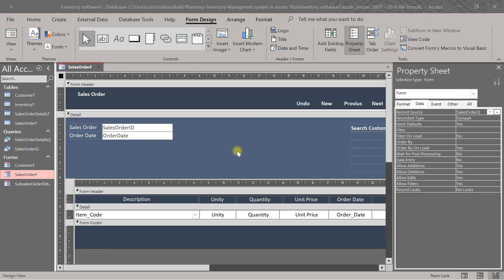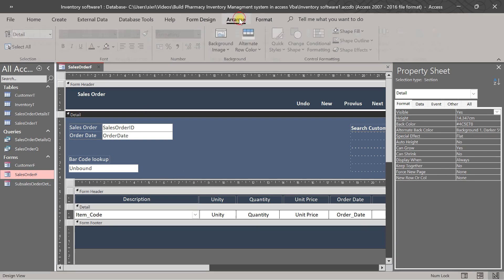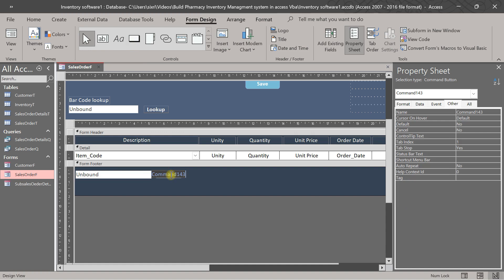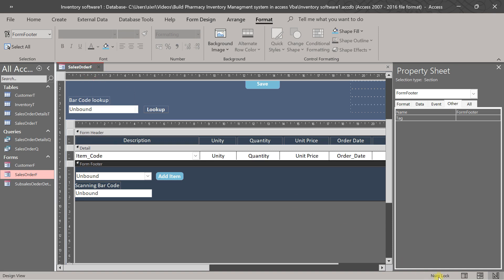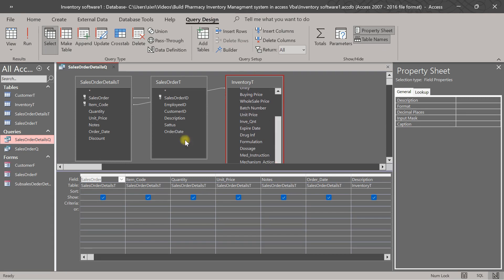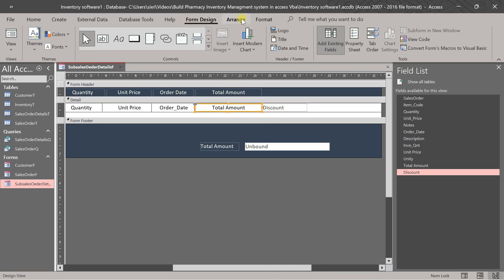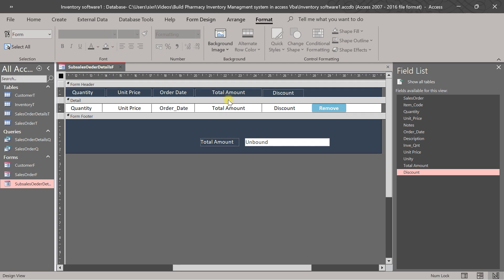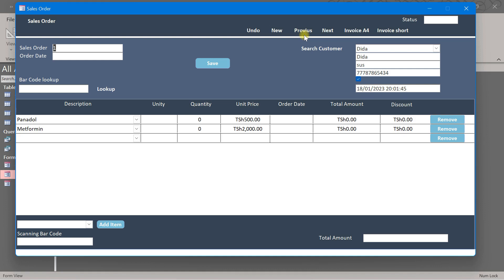Complete inventory management system - VBA 6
in this tutorial we built Features by VBA Codes to Make Connections And Relationship of our Sales Order Details. At this stage our Sales Order Form Is Complete as for Pharmacy Inventory Management system software
if you found some tricks are difficult please check for these tutorial to my playlist